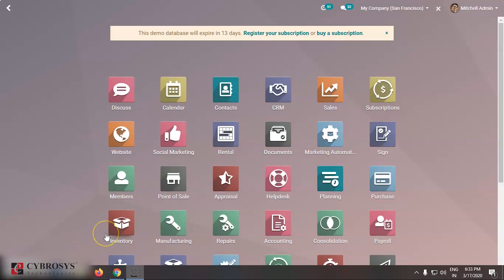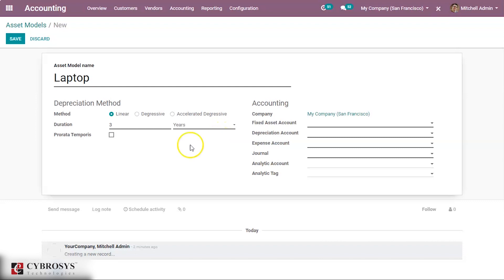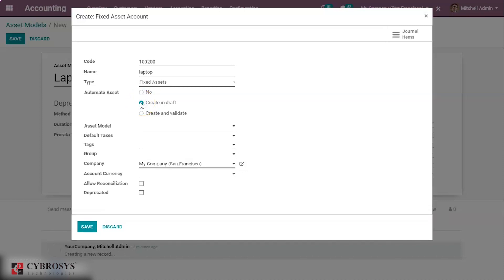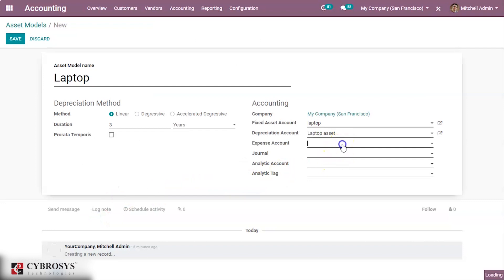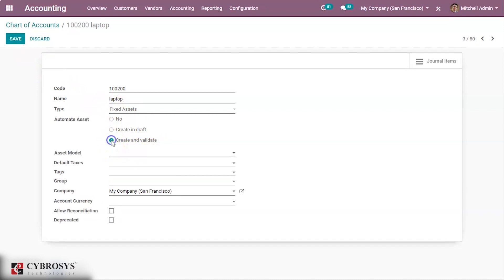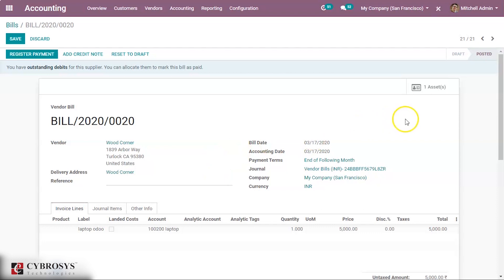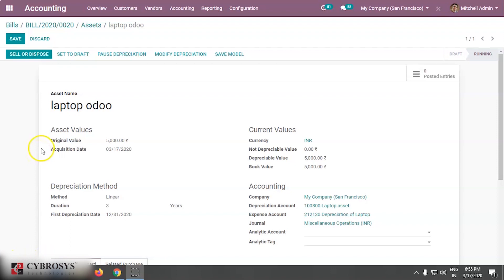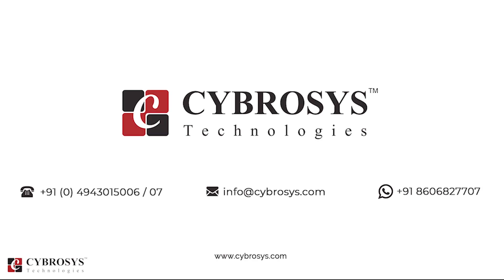How to manage Asset Category in Odoo 13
An asset category is the asset type which is having similar attributes. In Odoo 13 we may not find an option of asset category rather asset model. In Odoo 12 it was an asset category whereas in Odoo 13 accounting it is labeled as an asset model.

We can create asset models to make our asset entries faster. It is more useful if we are buying the same assets frequently. The effect of this asset model is seen when we buy the assets. The depreciation rates and so on of the asset is computed based on the asset model that we mention while creating an asset.

Video Contents:
00:00 Introduction
00:53 Configuration of Asset Model
01:20 Asset Model Creation
06:55 Creating a Vendor Bill